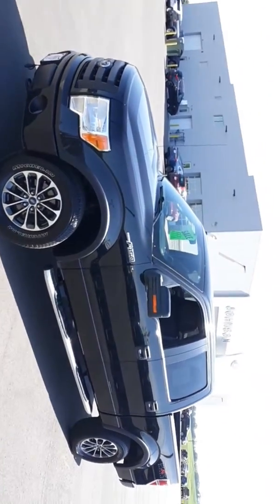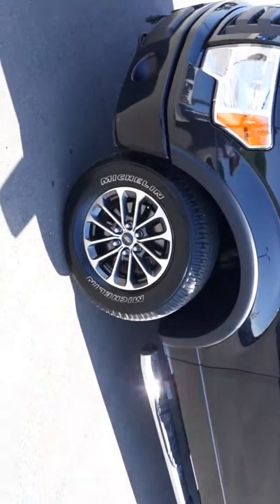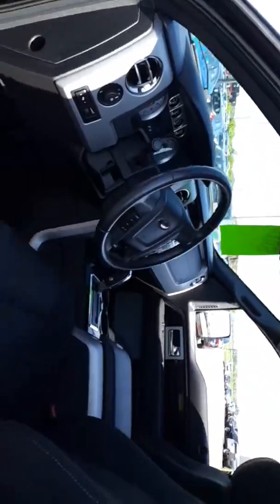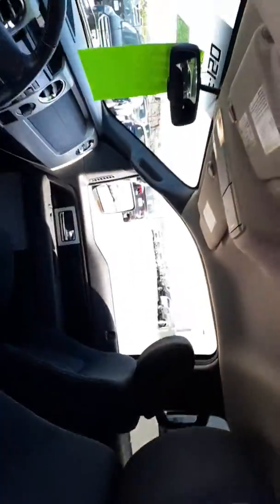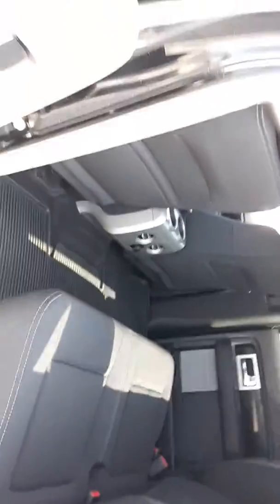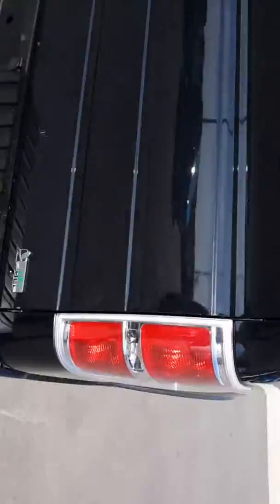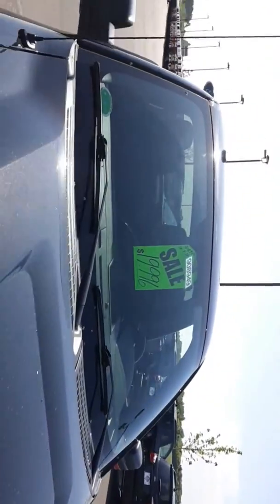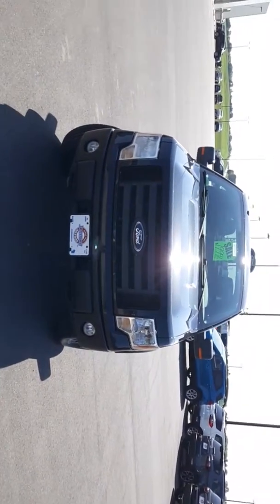2010 ford f150 stock# 908949